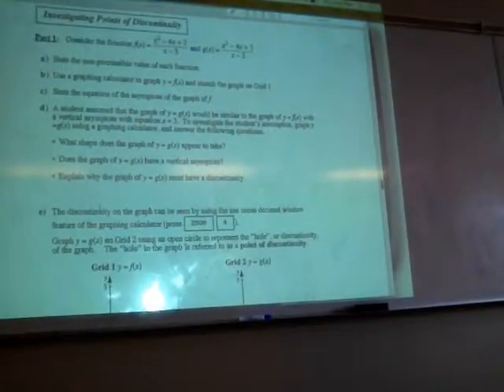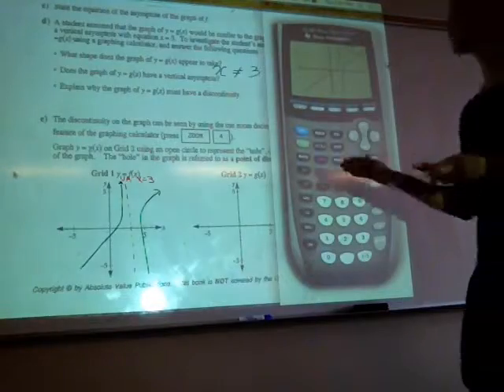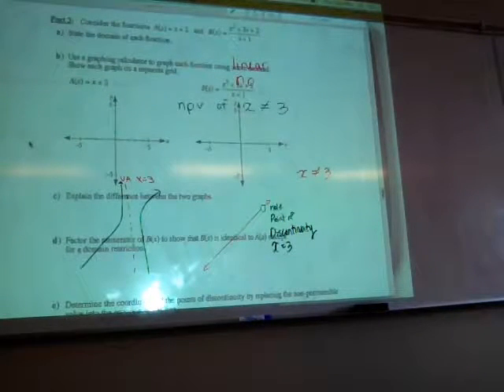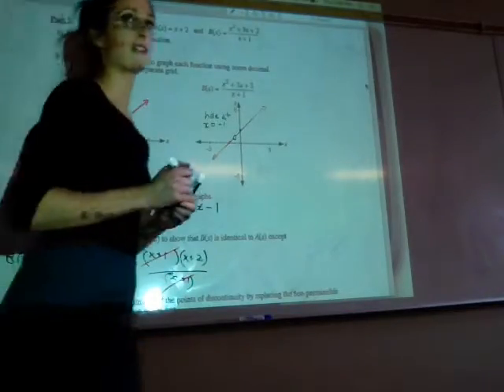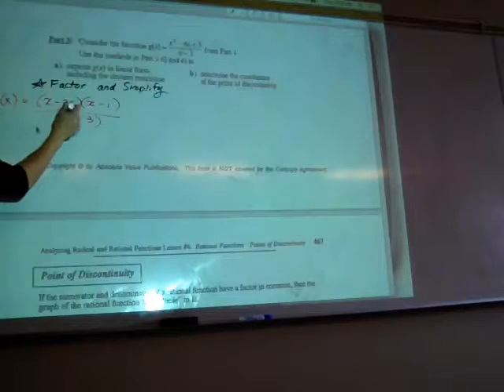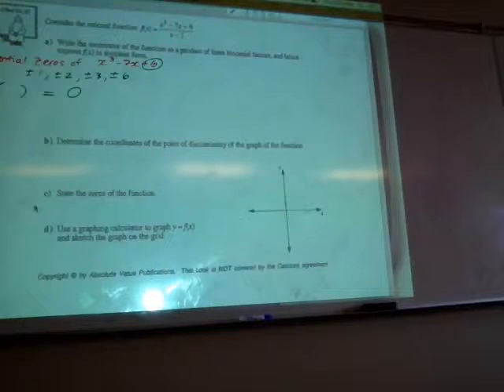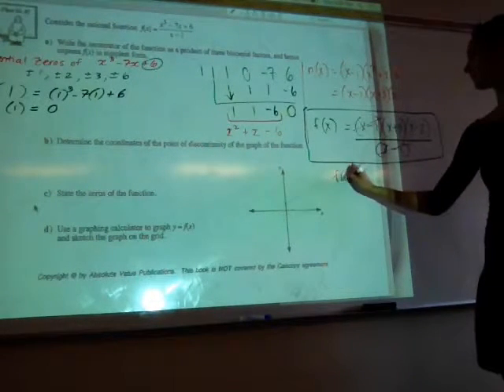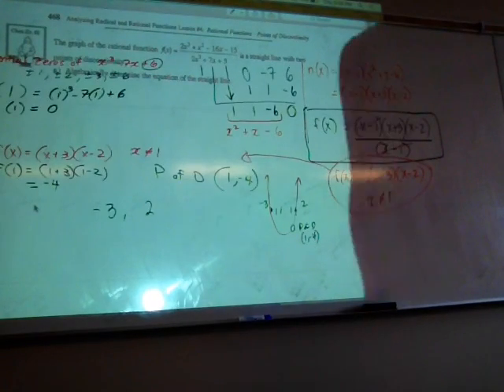Unit 5 - Radical and Rational Functions - Lesson 4 - points of discontinuity